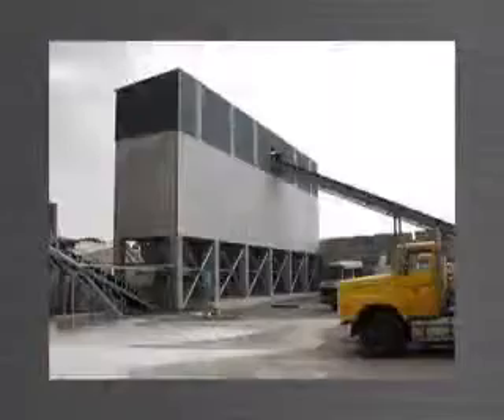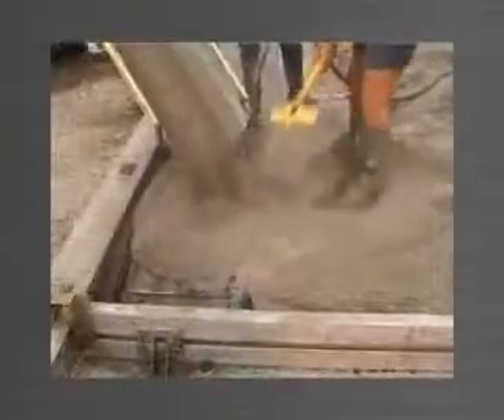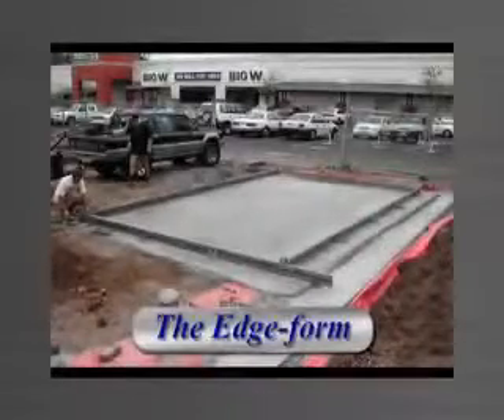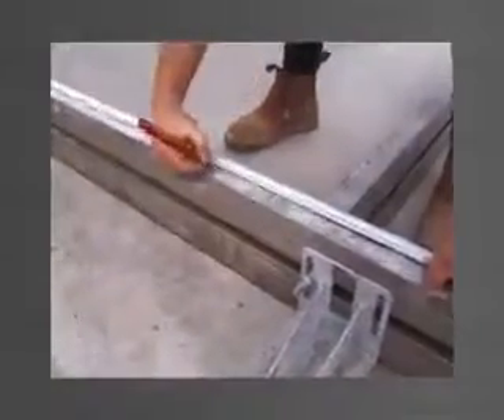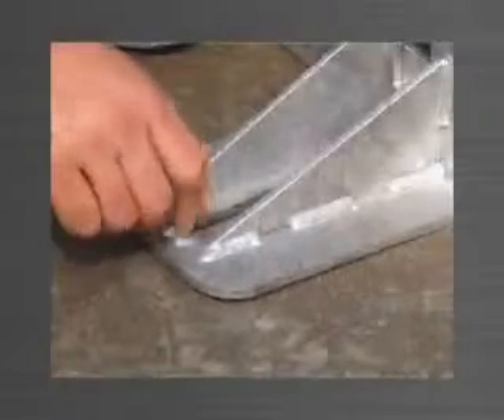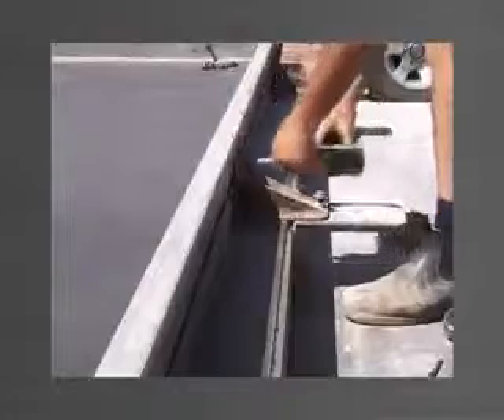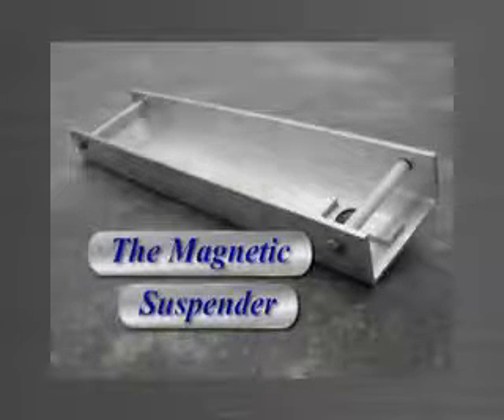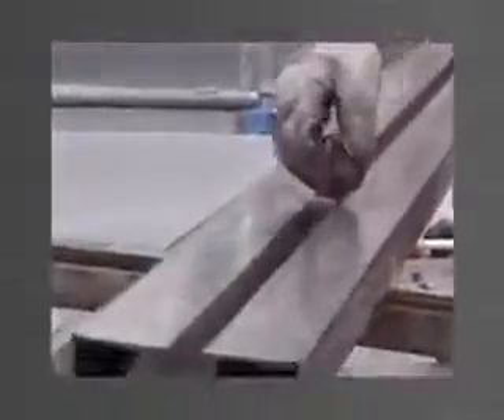SRB-CT IZRADA MONTAŽNIH BETONSKIH ELEMENATA NA GRADILIŠTU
Posetite nas za više informacija na :
SRB-CT neverovatna nova tehnologija i filozofija u izradi montažnih betonskih elemenata  na gradilištu. Više vam ne treba  skupa fabrika da biste proizvodili montažne betonske elemente. Ono što vam treba je Šalung Sistem PANELWARE. Ovaj  oplatni sistem vam daje neverovatne prednosti šalovanja. Izrađen od legure aluminijuma specijalnog dizajna  veoma lak a ujedno izuzetno čvrst i pouzdan. Proces izrade šalovanja neverovatno skraćuje i olakšava rad. Nudi vam neverovatnu mogućnost izrade montažnih betonskih elemenata na samom gradilištu. Ne treba vam više skupi transport  betonskih elemenata. Vaš proizvod će biti jeftiniji preko 30% a vi ispred konkurencije sa povećanom produktivnošću. Sistem je jeftin , brz,lagan i zadovoljava najviše standarde bezbednosti i zaštite radnika.